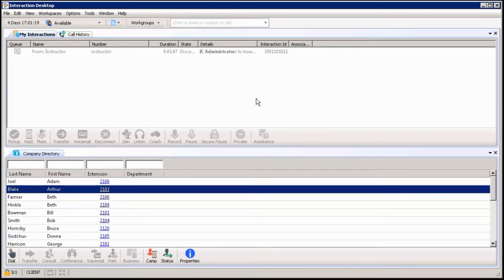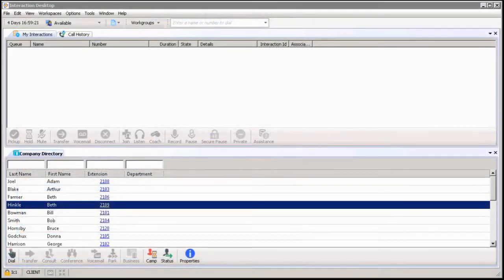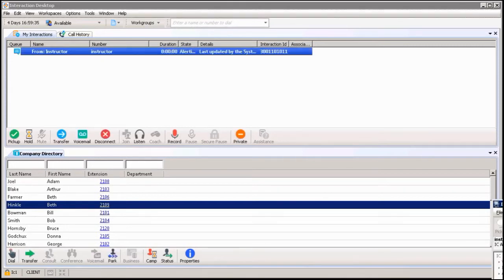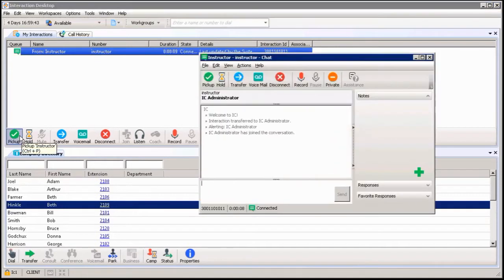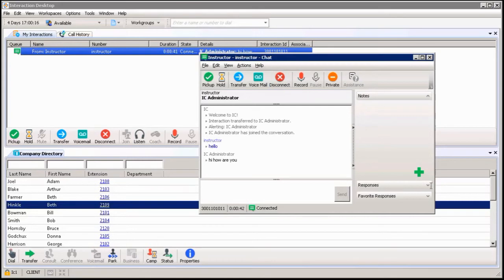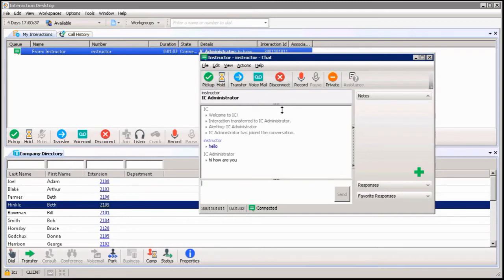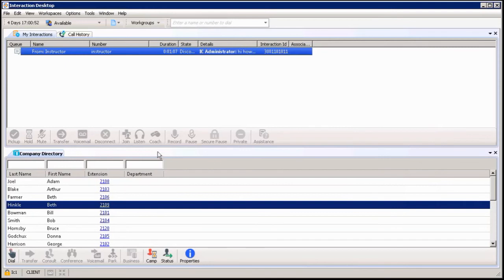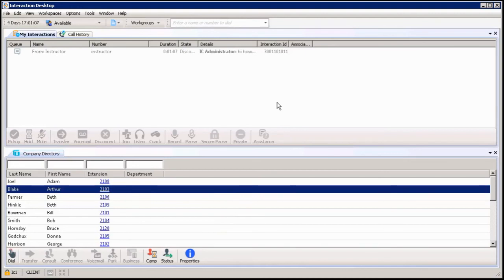Genesys University: Managing Chat Interaction in Interaction Desktop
This video demonstrates how to manage chat interactions with Interaction Desktop functionality.